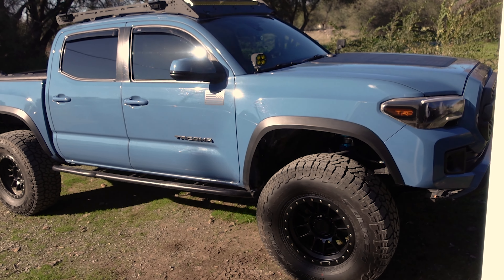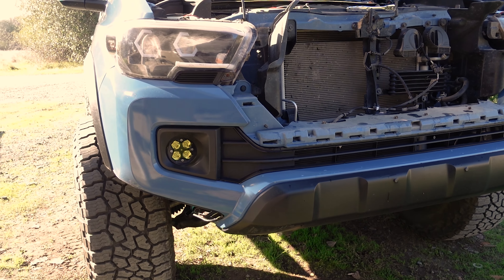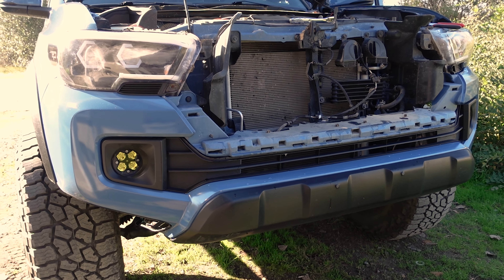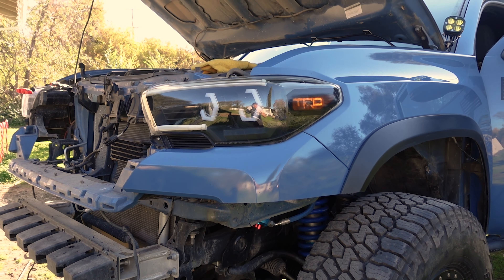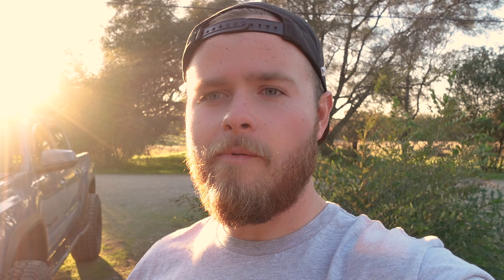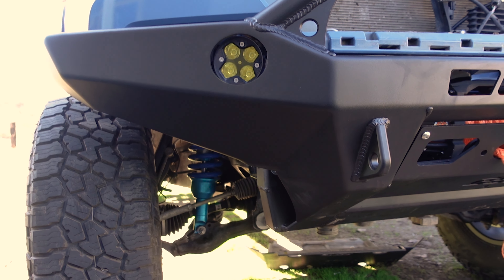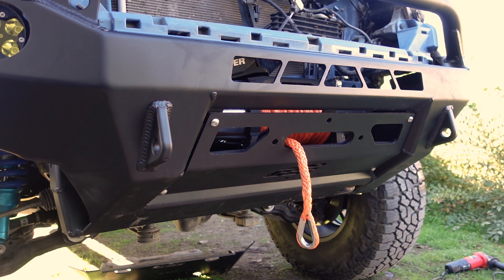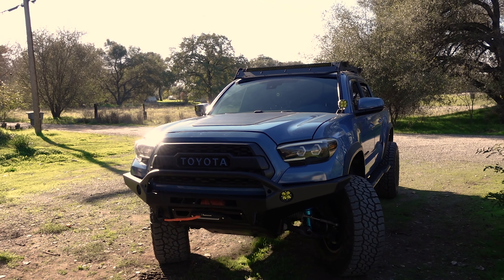3rd Gen Tacoma Overland Bumper | CBI Equipped!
Hey Guys!

Exciting News! We threw an overland bumper on our 3rd Gen Tacoma! One step closer to being fully CBI Equipped! The 6 month wait till for this bumper was surely worth it! We are stoked on how the front of our 3rd gen tacoma has turned out!

Let us know what you guys think! Is this the best looking overland bumper for the 3rd gen tacoma? Why or why not?

The truck also got some new 35" Falken Wilpeak AT3W tires equipped with Falcon T7 wheels! Love me some BEEF!

Let us know what you want to see next on the channel!

Until next time, we'll be wanderin!